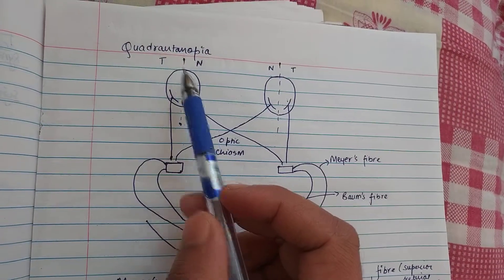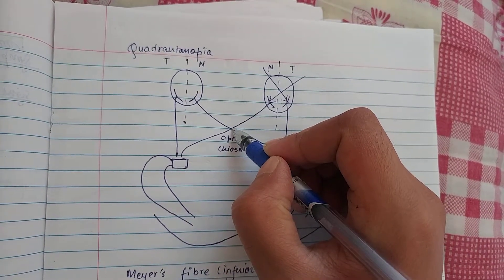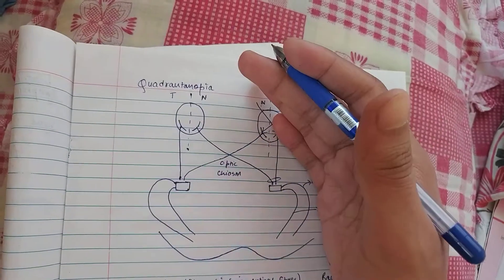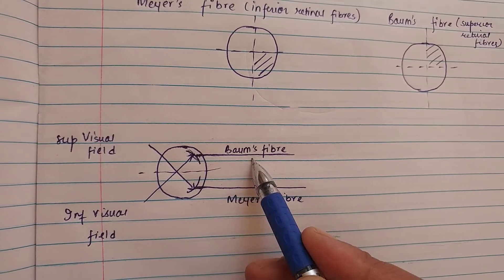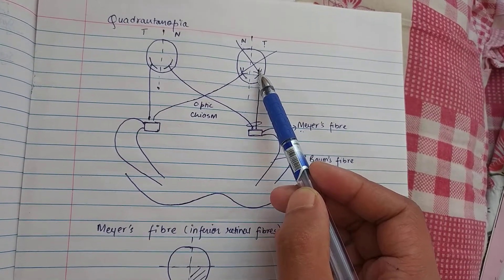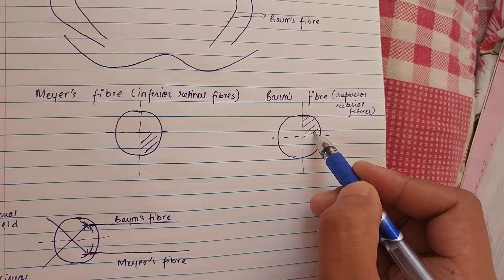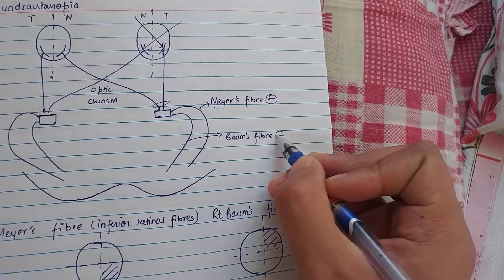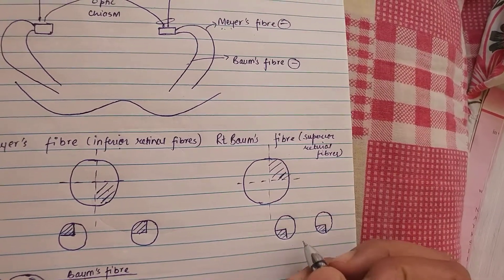Quadrantanopia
I discuss about the visual field related to the meyer's and baum's loop and the pathology related with it.